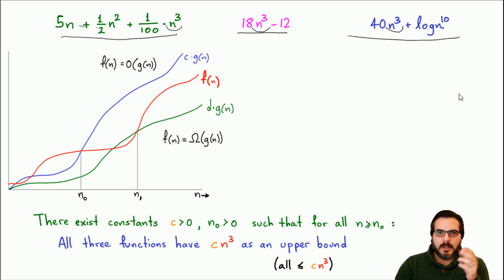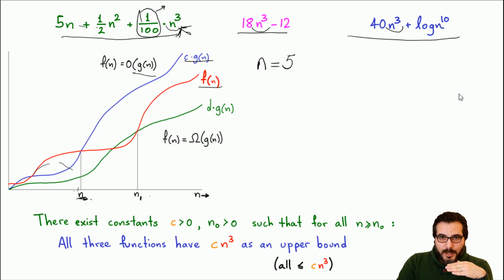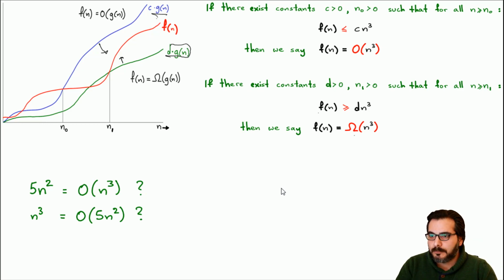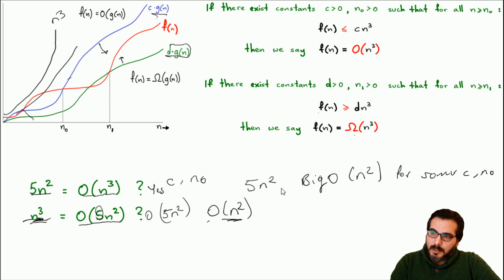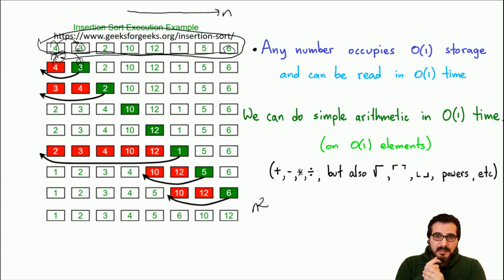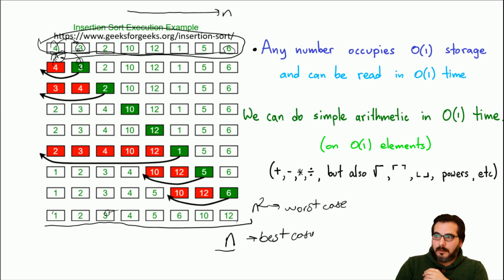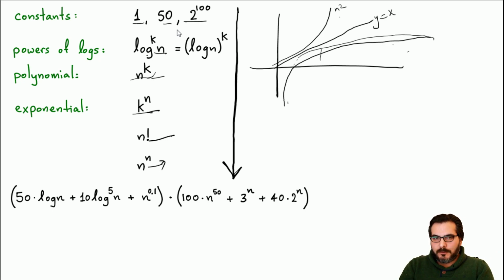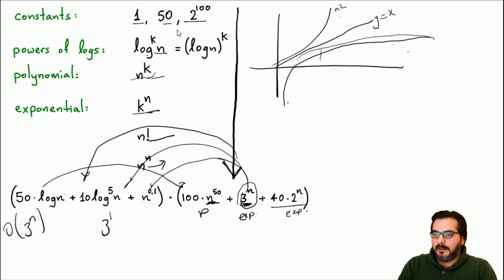Asymptotic Analysis and Big-O Notation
Introduction to algorithms with asymptotic analysis and using big-O notation.
Special thanks for Greg Aloupis for his slides.